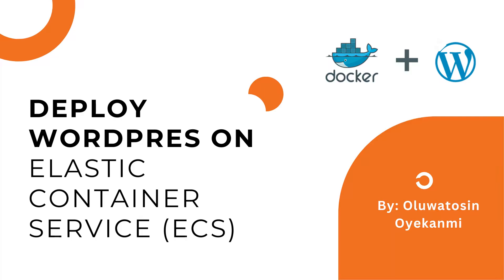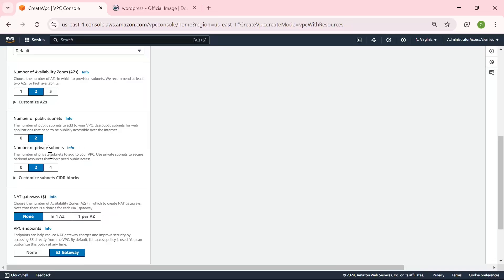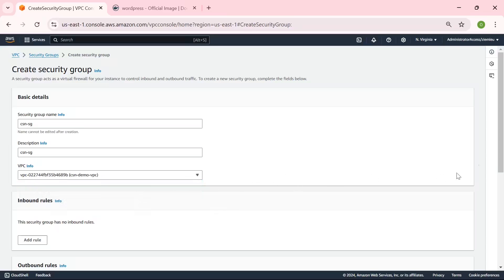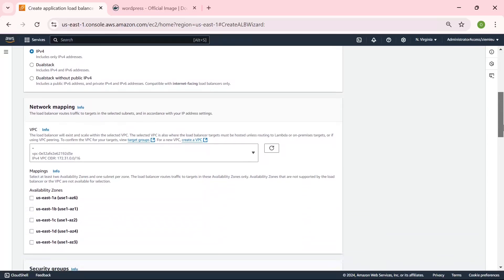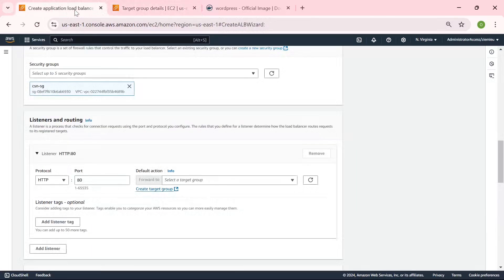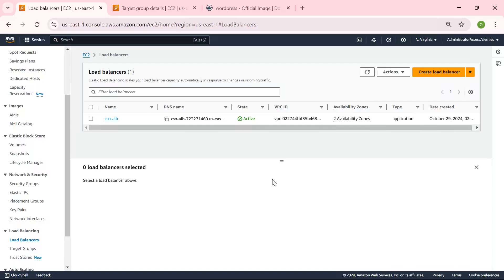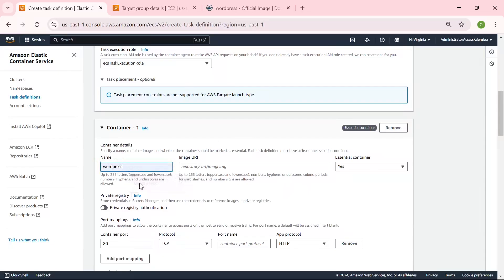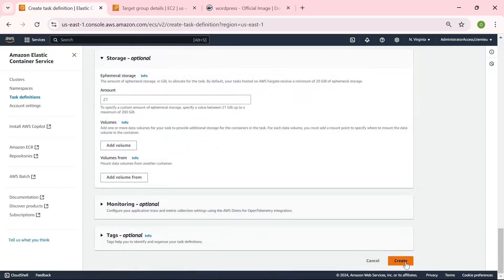AWS Project (Part 1): Deploy WordPress Docker Container on ECS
🚀 In this first part of our AWS project series, we walk you through deploying a WordPress containerized application on Amazon Elastic Container Service (ECS). You’ll learn how to create a Docker container for WordPress, configure it with Amazon ECS, and set up a scalable, resilient environment. This video covers everything from defining your task and service configurations to managing resources in ECS, ensuring your WordPress app is ready to handle real-world traffic!

🌐 The CloudSec Network (CSN) is dedicated to advancing cloud security practices and technologies through community building, training, research, and strategic partnerships.